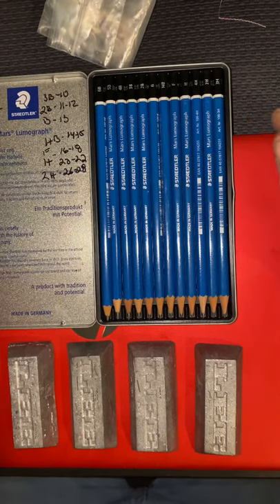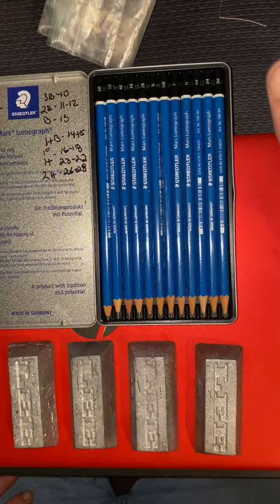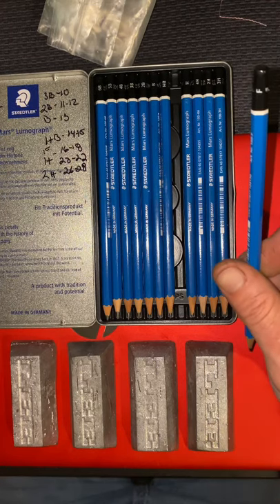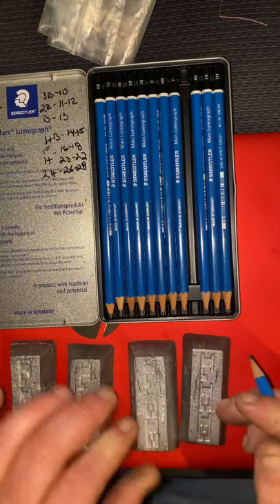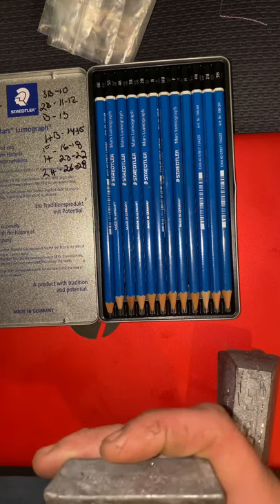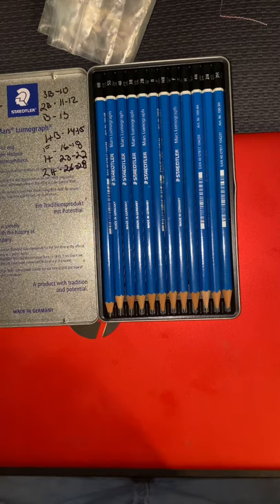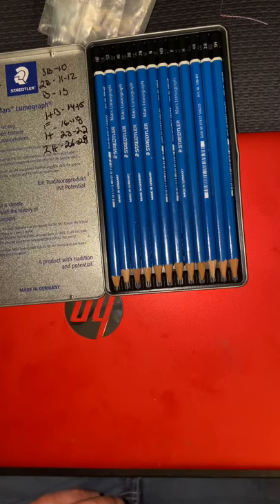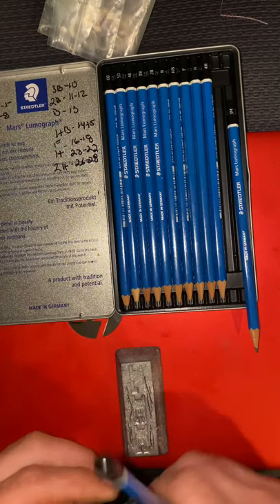Checking lead hardness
Using pencils to check BHN hardness